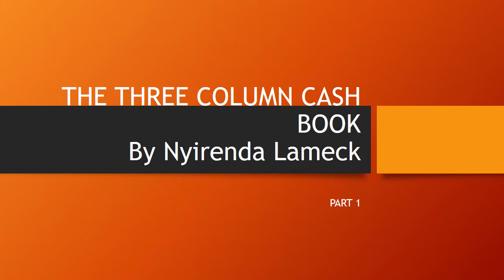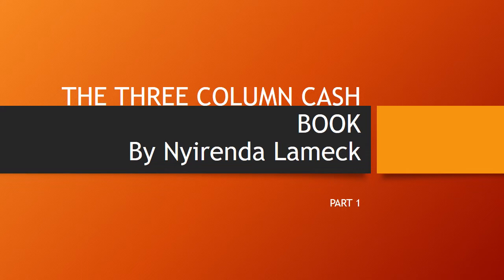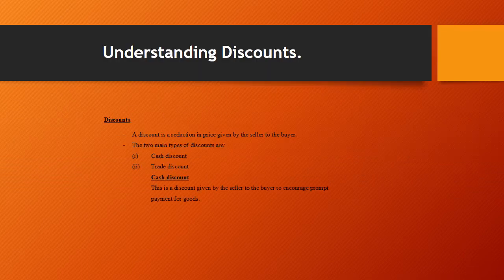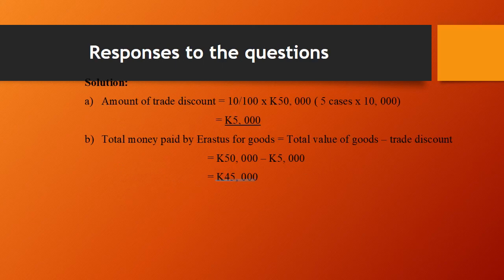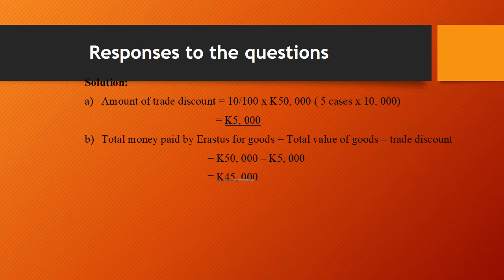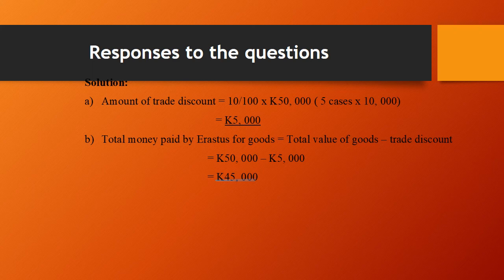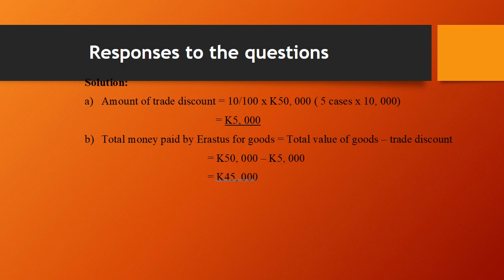Grade 12 Accounting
My videos are meant to help senior secondary Learners to have an understanding of basic accounting skils. good enouph for those wring end of year exams.